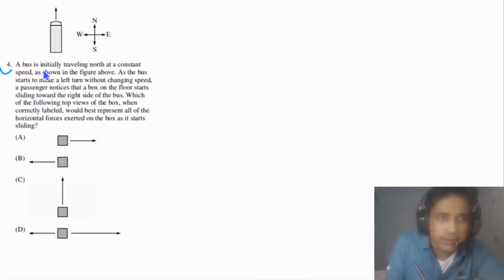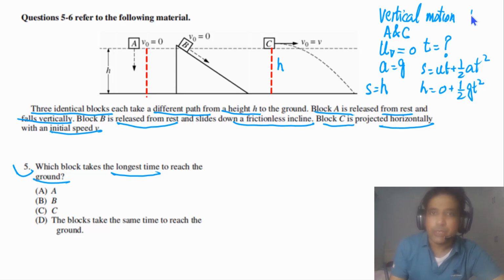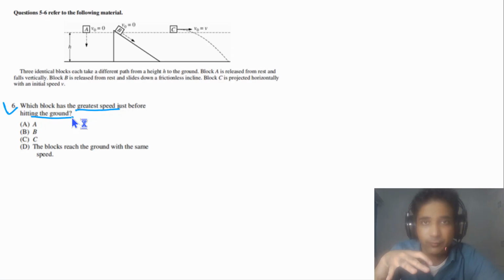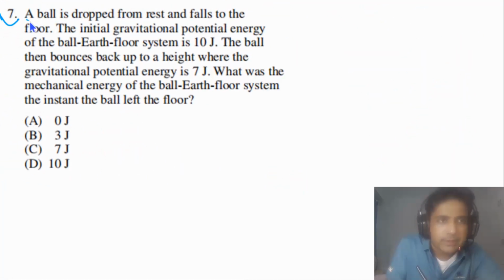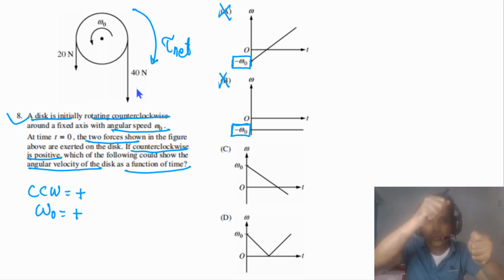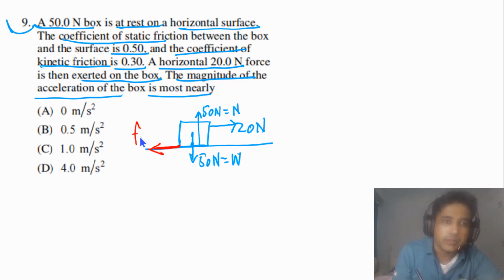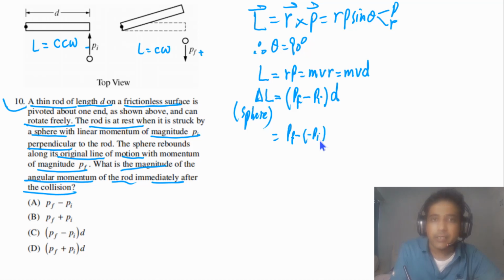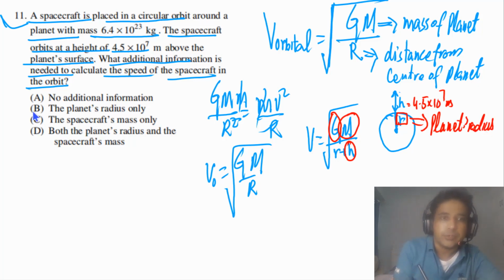AP Physics past papers solution - AP Physics 1 Practice Test 2 -MCQs -Part 02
AP Physics past papers solution - AP Physics 1 Practice Test 2 -MCQs -Part 02( Q4-Q11)